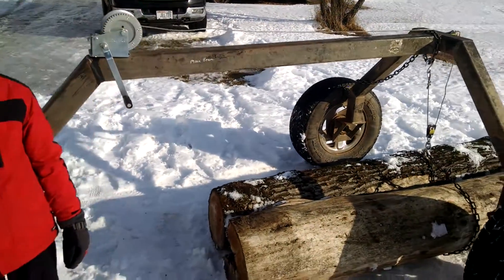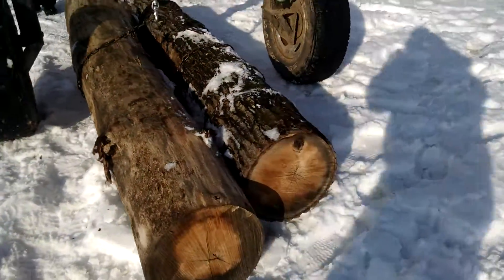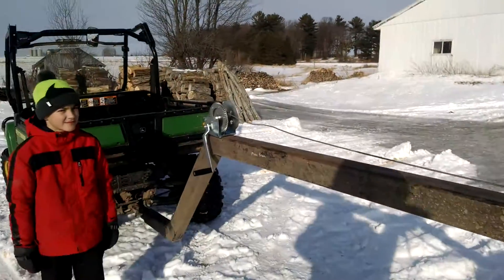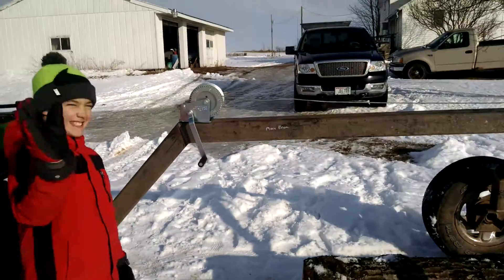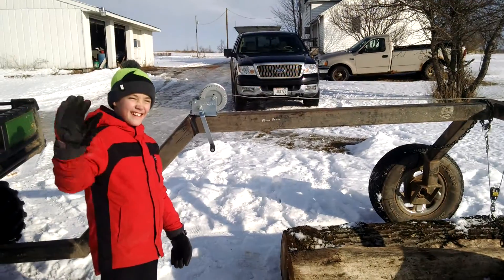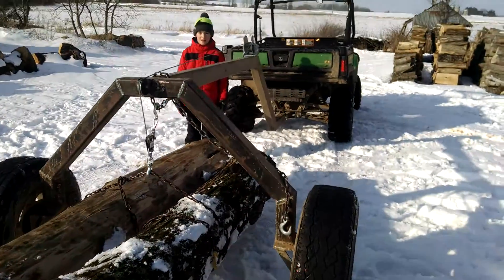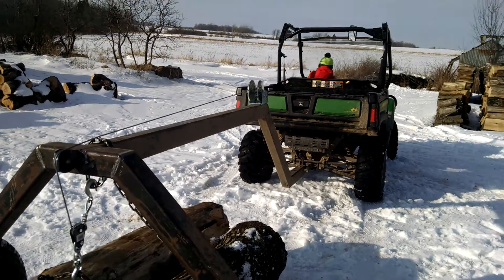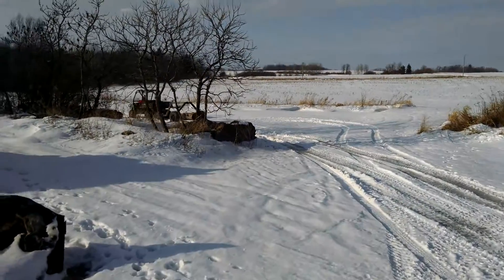Trying out the log arch